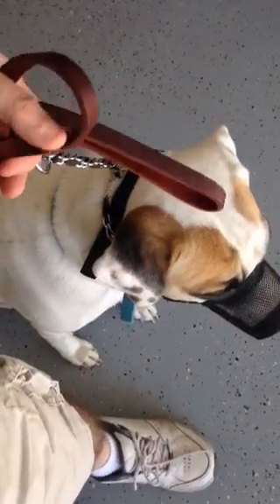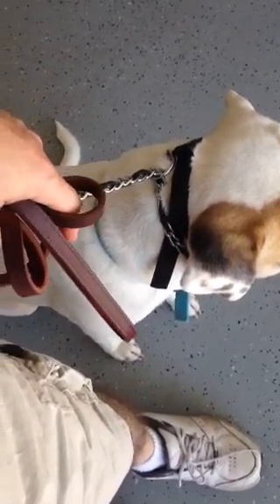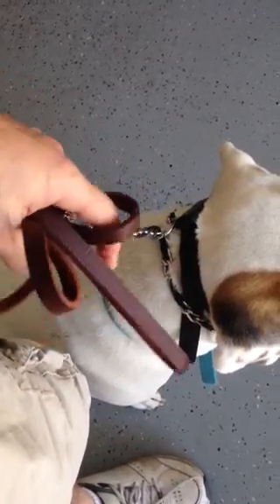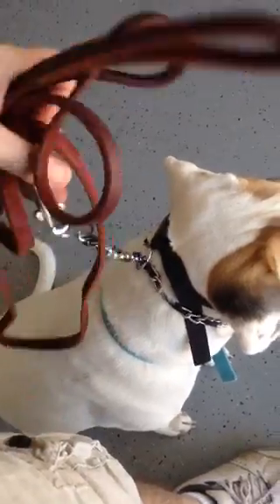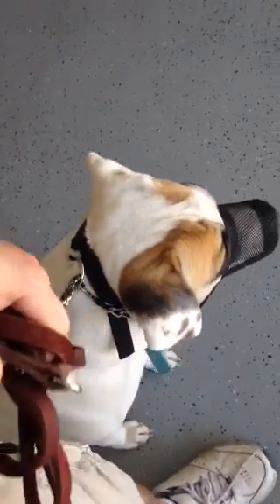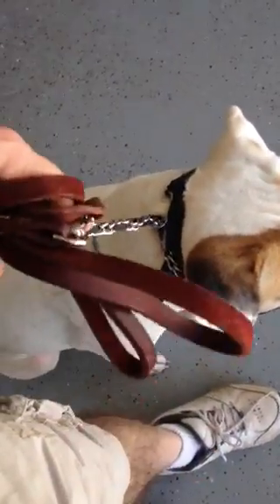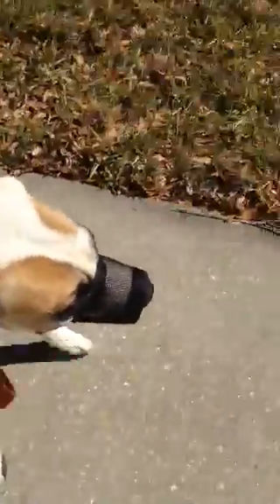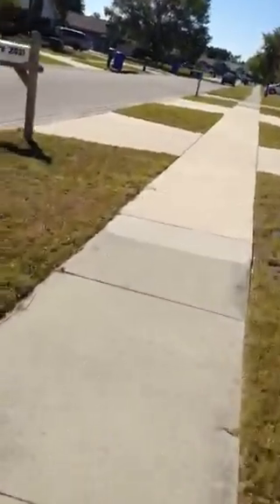Aggressive Dog Board and Train - Pearl - Day 5 - Hitting the Street